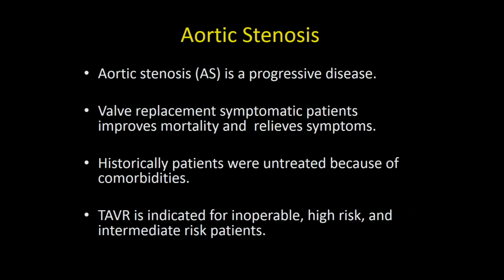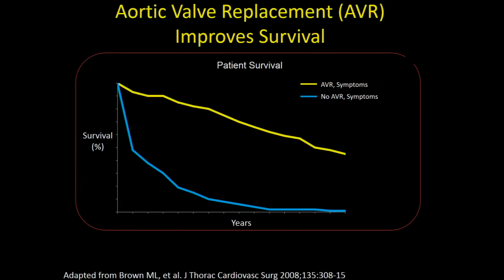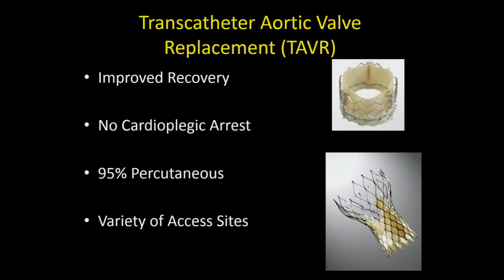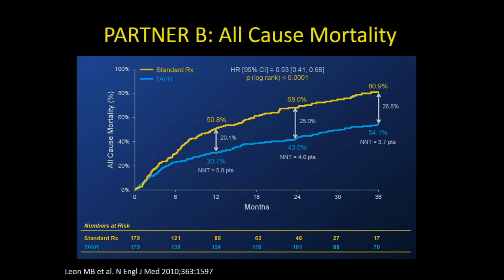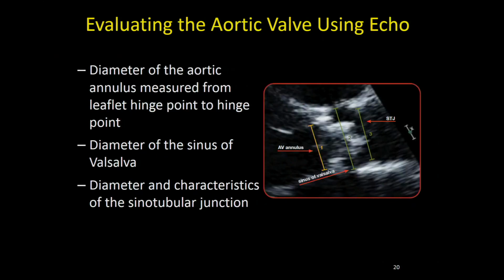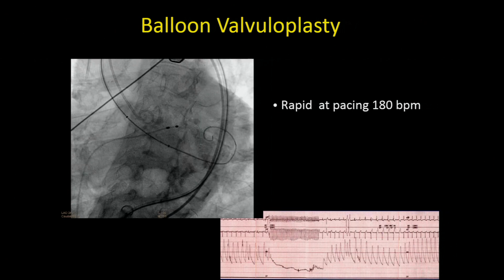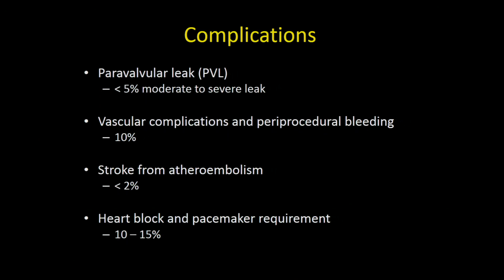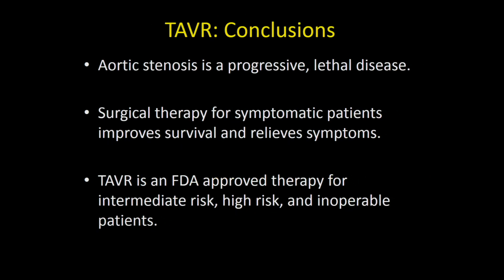TAVR MD Lecture